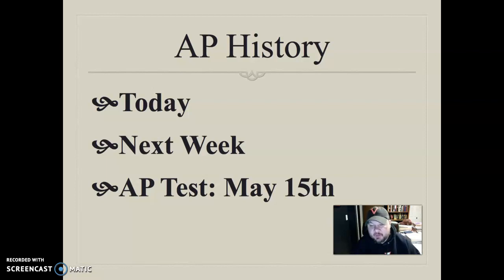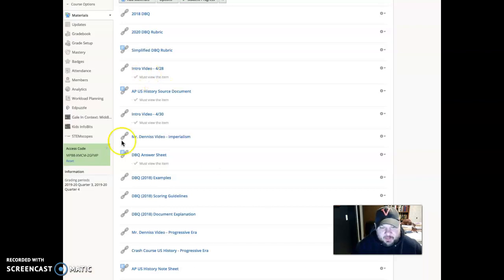Intro Video (APUSH) - 5/1